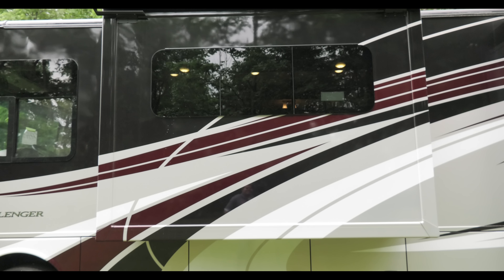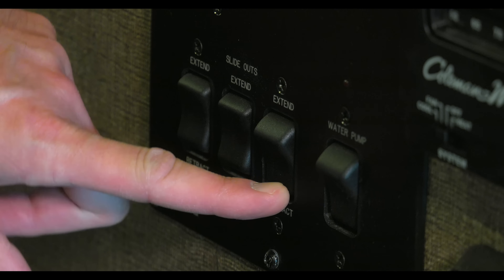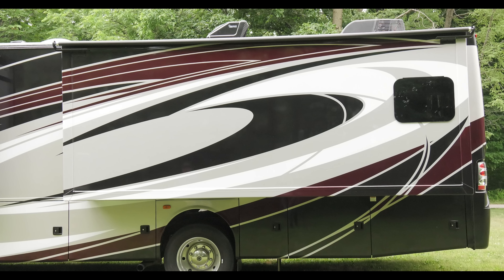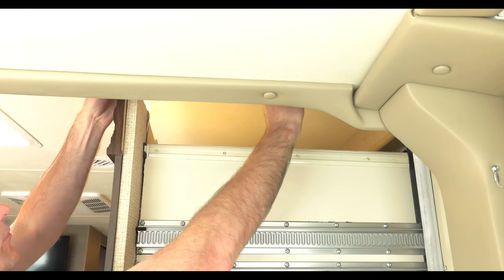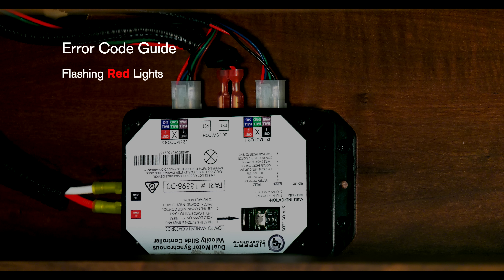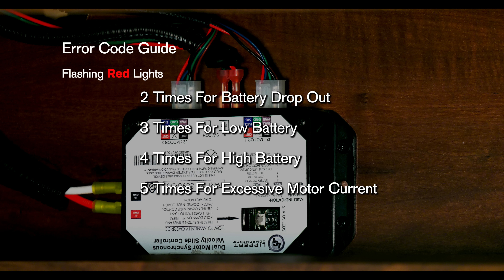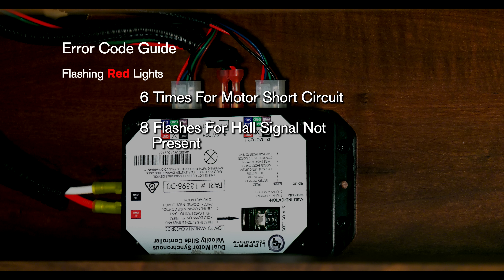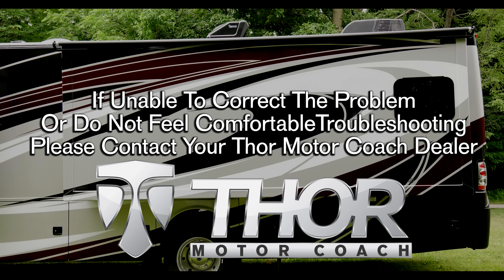Schwintek Slide Room Troubleshooting Guide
In the event the room will not retract at all, here’s what you need to do.  For an electronic manual override, find the circuit board.
Press the “mode button” six times quickly, then press a seventh time and hold for approximately five seconds.  Wait for the red and green lights to flash, then let go of the button.  Go back inside and see if the switch on the control panel will bring the room back in.  If that doesn’t work, then you need to do it yourself.  On the control board, unplug both motors.   Now you can move the room in the direction you need.  For bigger walls, you may need some help.  When pushing the wall, try to keep both sides even.  When the wall is in, plug both motors back into the control board. This applies the brake for the motors and will keep the room locked in position while you’re on the road.  In the event you’re unsuccessful pushing the wall in, on the outside, and at the top of the slide wall you’ll see two panhead screws.  Take these screws out.  Lift each motor up half inch or so and put the screws back in.  Doing this disengages the gears, this will make the wall easier to push back in.  On inside of coach.. put something on top of the slide room,like a 2 x4.  This will act as a brake.  If you run into issues and want to know exactly what’s going on, Check the controller for error codes.  Here’s what the lights mean… For a fault specific to the motor, the green LED will flash once for Motor 1, and twice for Motor 2. The red LED will flash anywhere from two to nine times, depending on the error code. Here’s how to decipher the number of flashes… 2 is Battery drop out: Battery capacity low enough to drop below 6 volts while running. 3 - Low battery: Voltage below 8 volts at start of cycle. 4 High battery: Voltage greater than 18 volts. 5- Excessive motor current: High amperage, also indicated by 1 side of slide continually stalling. 6 Motor short circuit: Motor or wiring to motor has shorted out. 8 Hall signal not present: Encoder is not providing a signal. Usually a wiring problem. 9 Hall power short to ground: Power to encoder has been shorted to ground. Usually a wiring problem. When you have an error code you need to reset the board. To do that press the extend/retract buttons twice.
Once to reset, another to return to normal use.  If you unable to correct the problem or you simply do not feel comfortable troubleshooting, please contact your Thor Motor Coach dealer.